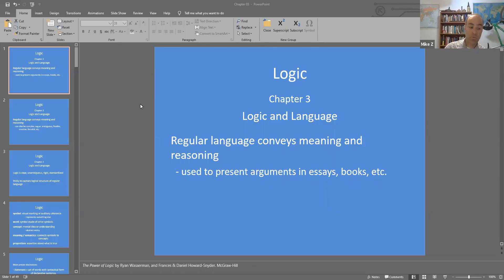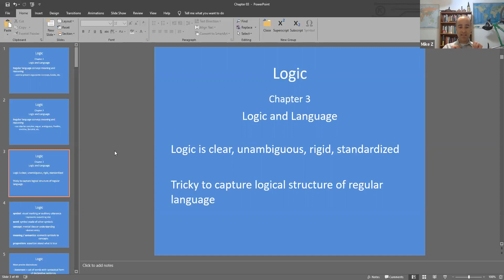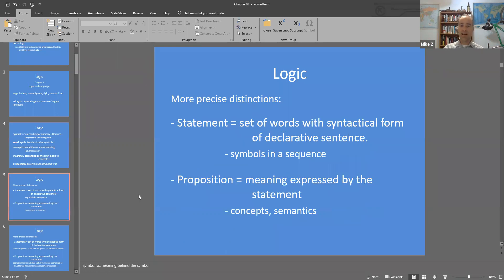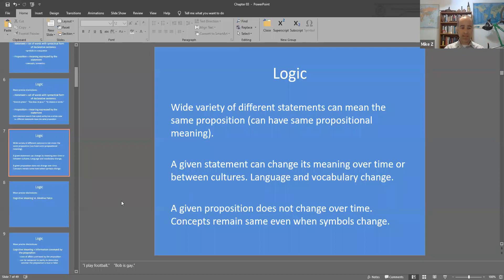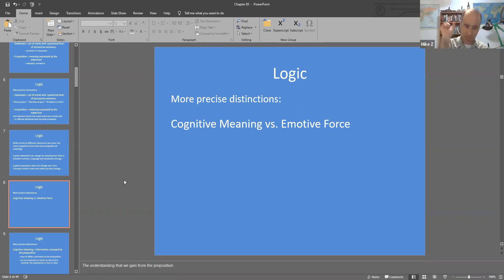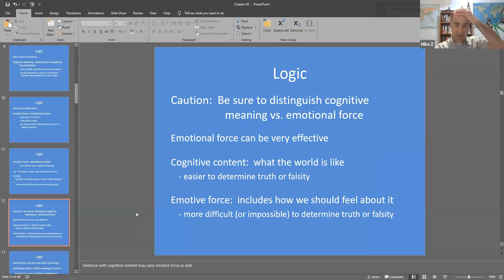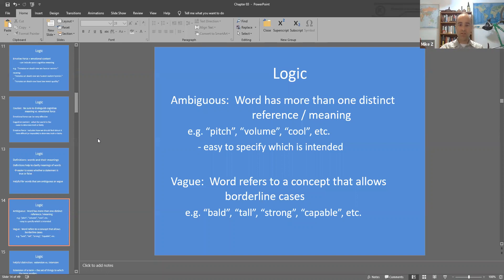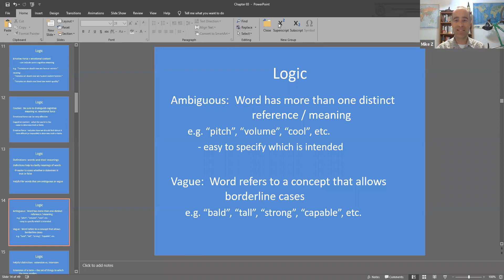Logic and Language: words and meaning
Some basics from philosophy of language. Symbols, words, meanings, statements, and propositions. Their roles in logic.